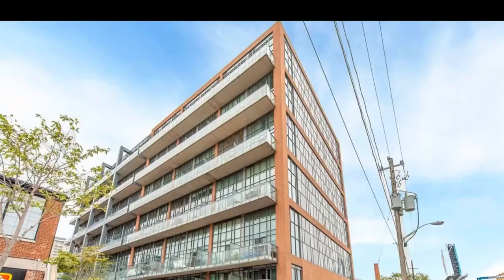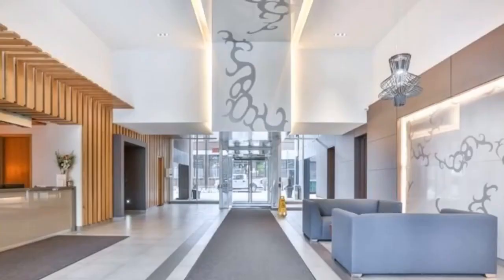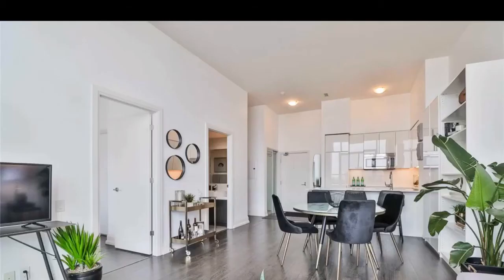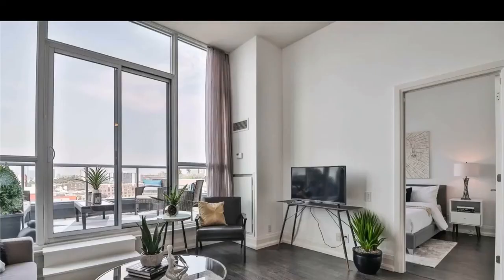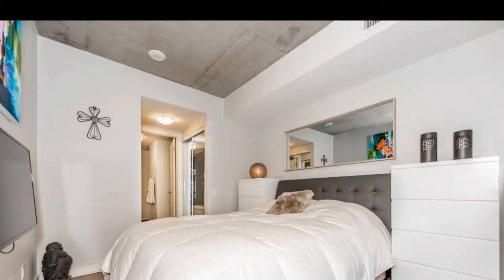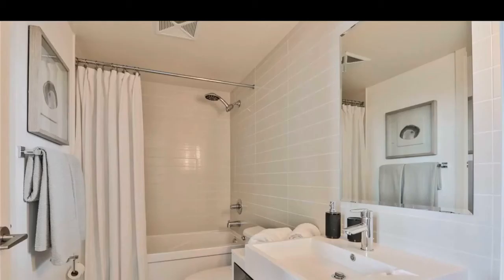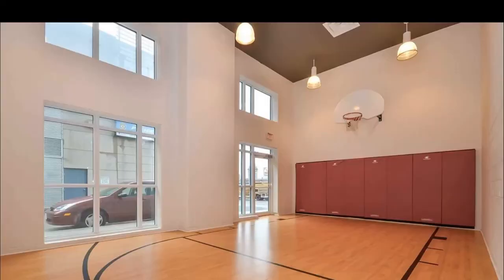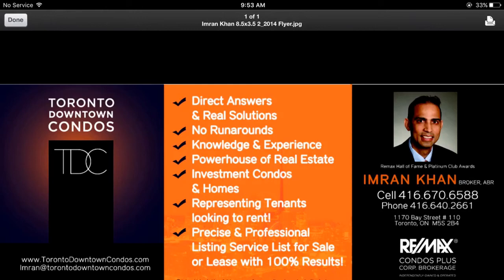Liberty Market Lofts 5 Hanna Ave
• Toronto’s Best Hard Lofts
• 5 Hanna Ave., in Liberty Village
• Condo Loft North Heaven
• In the bestest part of City
• Malls & Grocery Just around the corner
• Walk to King or Queen Streetcar
• A sconce of Calm and Certitude
• Fantastic Two Storey One Bed Loft 600+ SF
• Superb Area and One of a Kind Loft Model